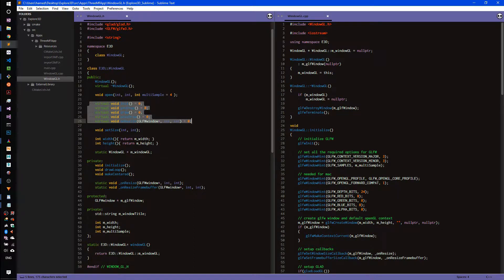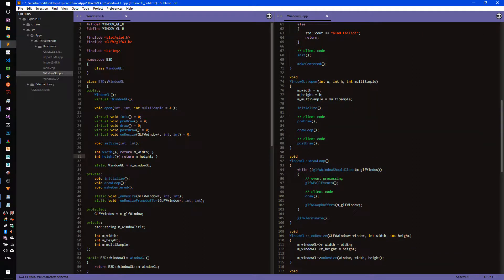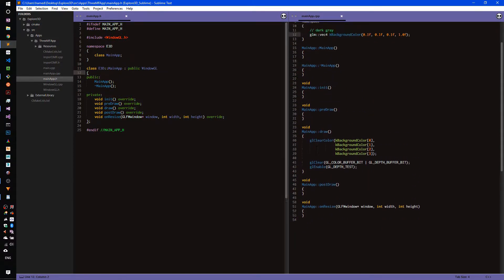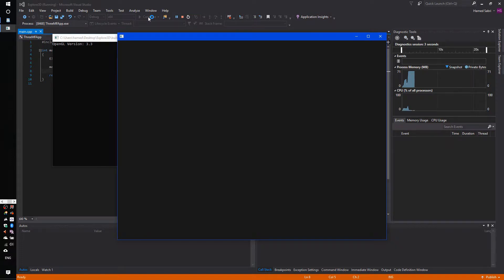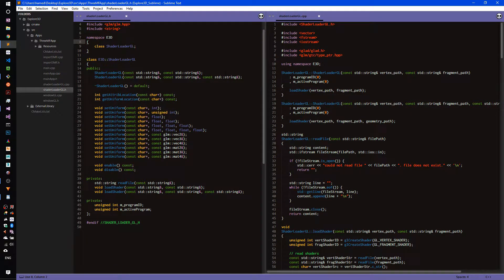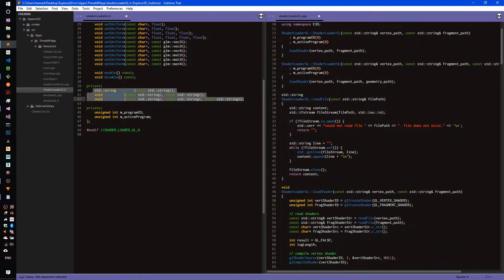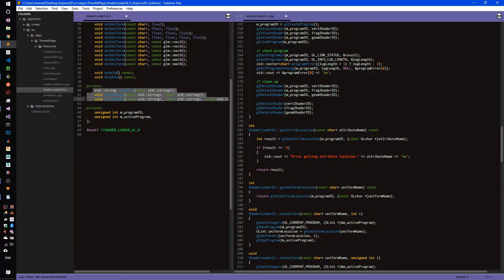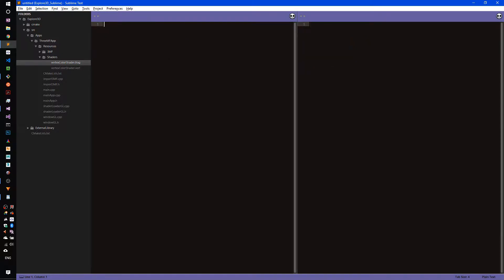Video 4: Minimal Window + OpenGL Setup, GLSL Shader Loader, Image Reader/Writer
In this video, we are going to start by creating a Window and OpenGL context using GLFW library. We will then create a GLSL shader loader class for reading and compiling our shaders. Finally we write an Image class for reading and writing image data.